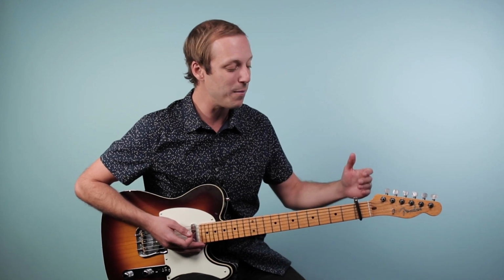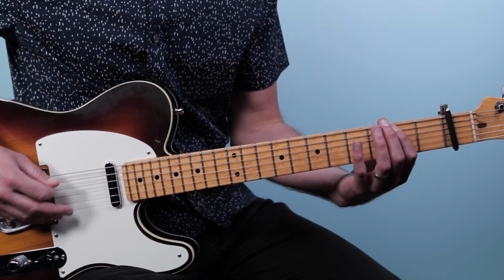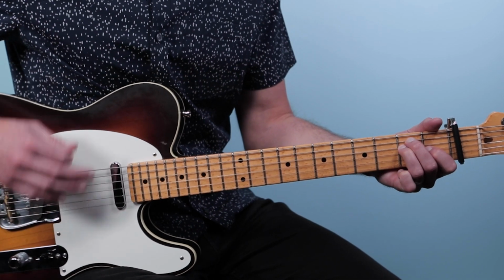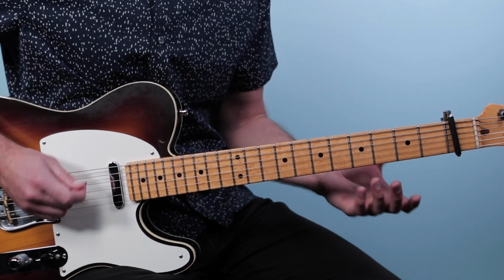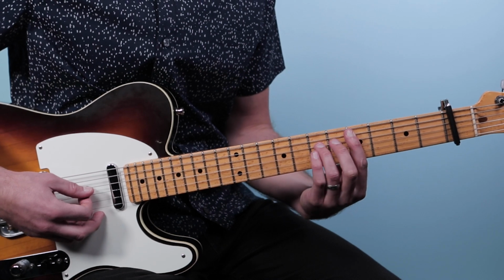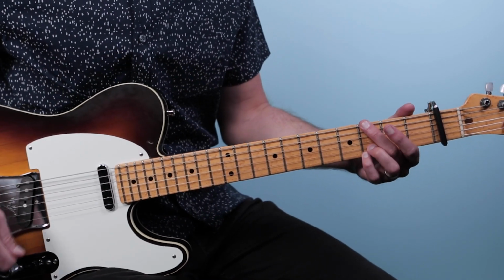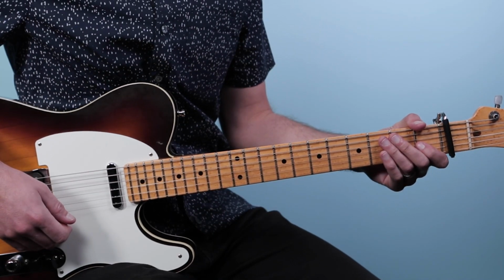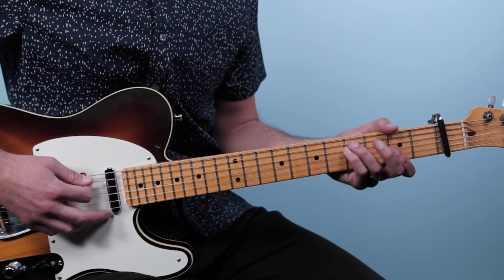Galveston Guitar Lesson (Glen Campbell)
Glen Campbell Galveston Guitar Lesson + Tutorial

In this video you'll learn how to to play "Galveston"  on guitar.
This song was written by the great Jimmy Webb, and recorded by Glen Campbell.

You'll discover:

-Signature Glen Campbell style guitar chords
-How to mix up your chord changes and do a key change
-How to play riffs combined with strumming

Glen Campbell Galveston Guitar Lesson Chapters

0:00 - Galveston - Guitar Lesson Welcome
1:34 - Intro
3:53- Verse
8:49 - Bridge
10:19 - Bridge play through
10:49 - Final verse variation
12:20 - Ending variation
13:22 - Congrats, here's what to do next

🎤Lyrics:

Galveston, oh Galveston
I still hear your sea winds blowing
I still see her dark eyes glowing
She was 21
When I left Galveston
Galveston, oh Galveston
I still hear your sea waves crashing
While I watch the cannons flashing
I clean my gun
And dream of Galveston
I still see her standing by the water
Standing there looking out to sea
And is she waiting there for me?
On the beach where we used to run
Galveston, oh Galveston
I am so afraid of dying
Before I dry the tears she's crying
Before I watch your sea birds flying in the sun
At Galveston, at Galveston